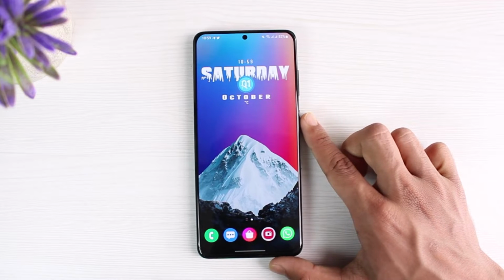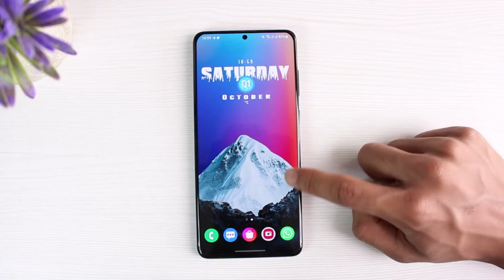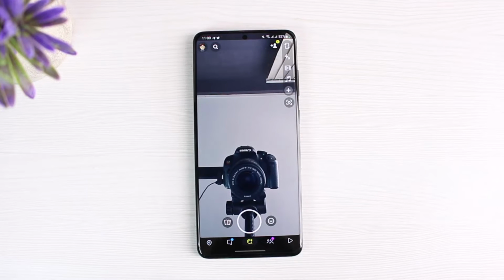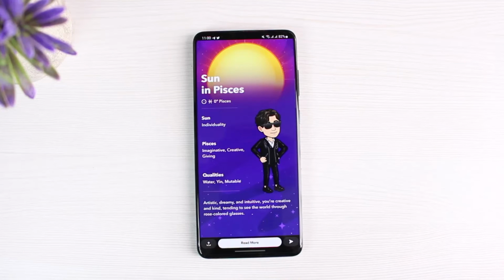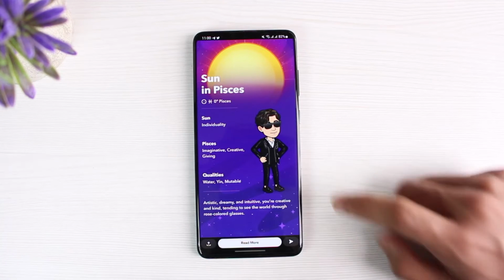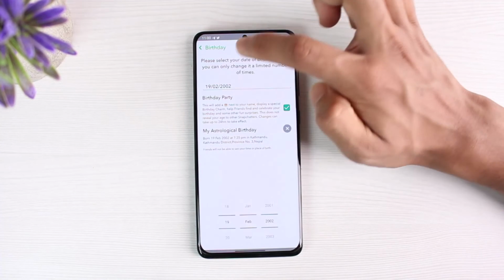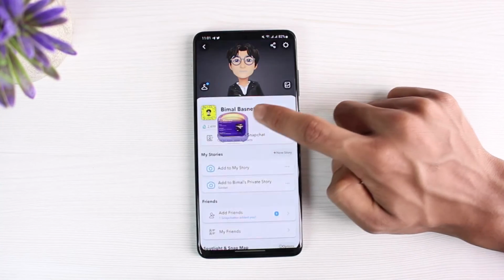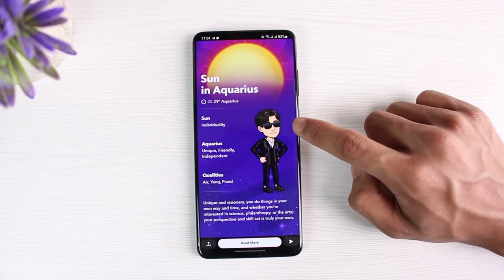How to Change Your Astrological/Zodiac Sign On Snapchat ! (2022)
In this tutorial video, I am simply going to show you how to change your astrological sign on Snapchat.

Follow these simple steps:
1) Update the Snapchat app to the latest version
2) Open Snapchat and log in to your account
3) Tap on your Bitmoji profile
4) Then tap on the gear icon
5) Go to the Birthday
6) Change your birthday to change your zodiac sign
7) This way, you can change your astrological sign on Snapchat.

0:00 Introduction
0:21 Update Snapchat App
0:45 Change Zodiac Sign
1:57 Outro: Final Verdict